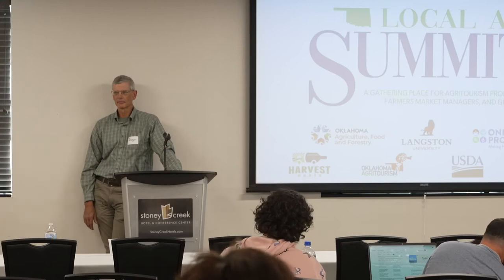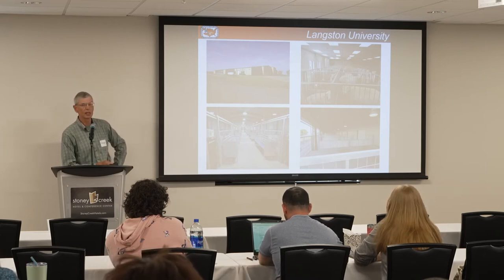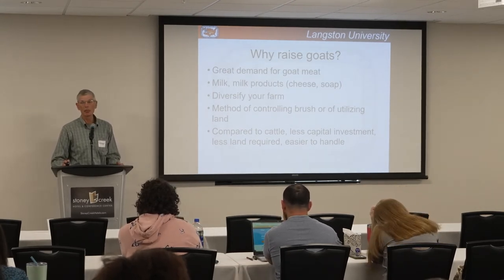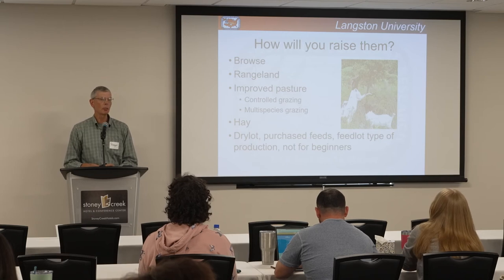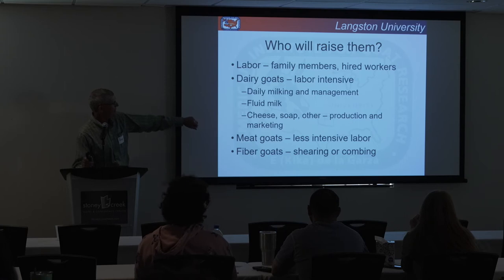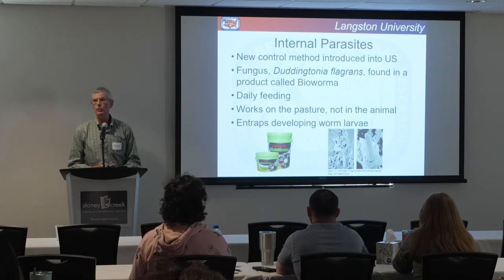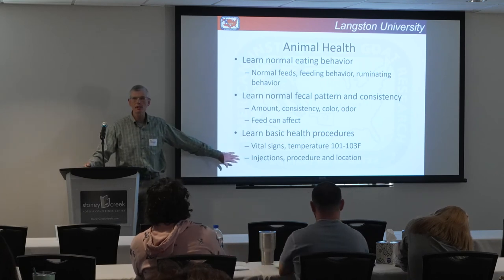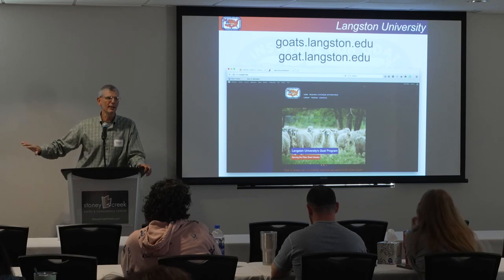2022 OKLAS - Goat Production and Research Updates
Session filmed at the 2022 Oklahoma Local Ag Summit

Learn how to apply affordable and effective strategies on your farm with this industry expert workshop on Goat Production and Research Updates featuring James Arati, Extension Program leader at Langston University.